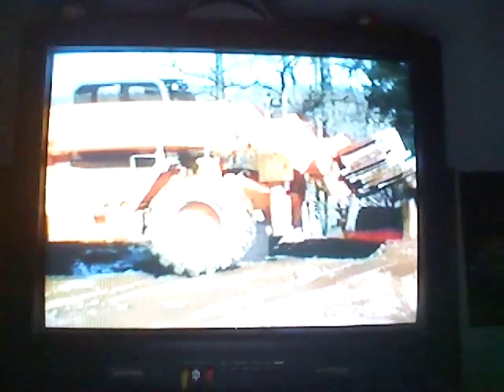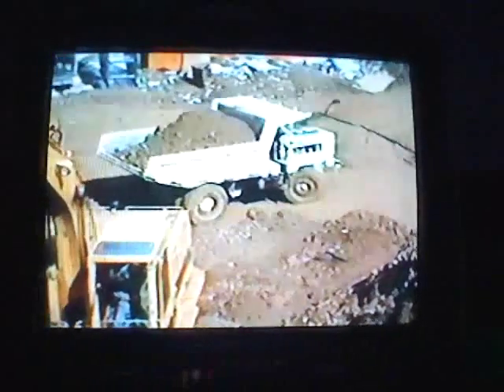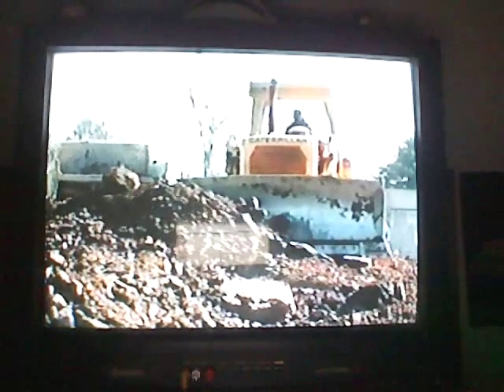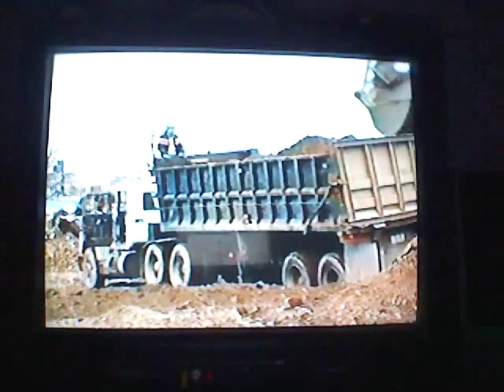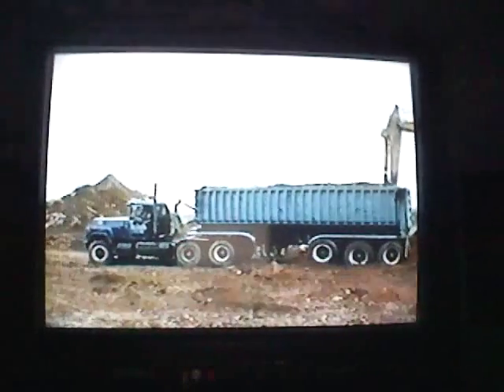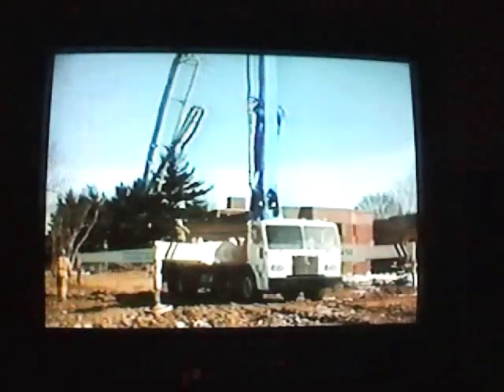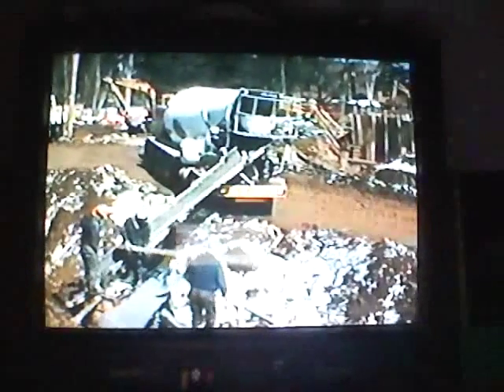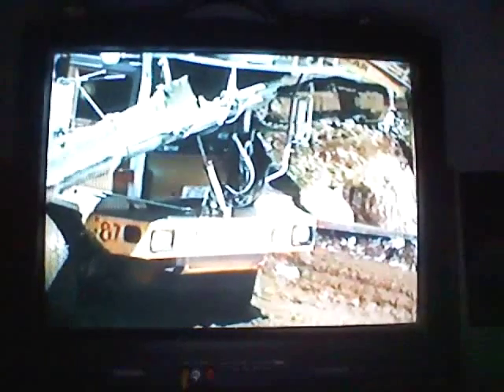Giant Construction Equipment Part 3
See part 1 for description.